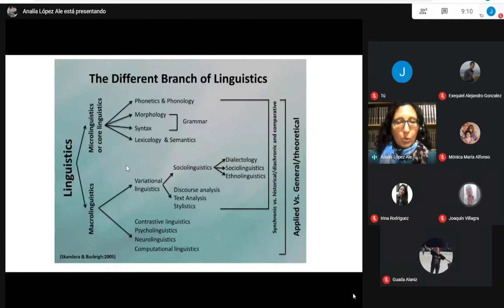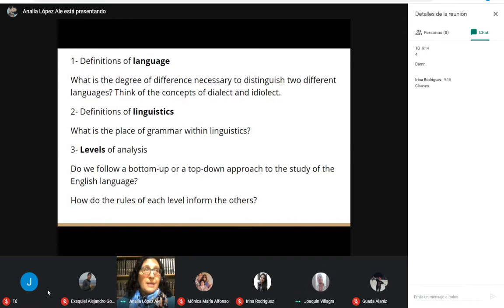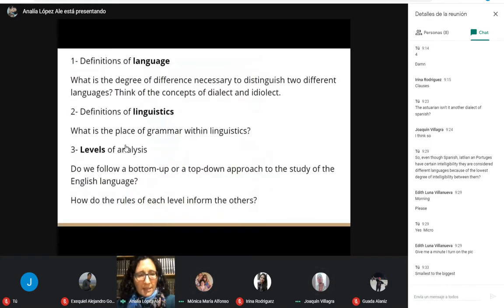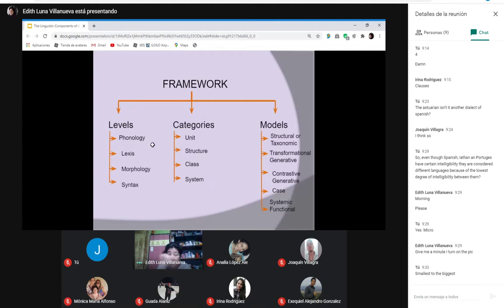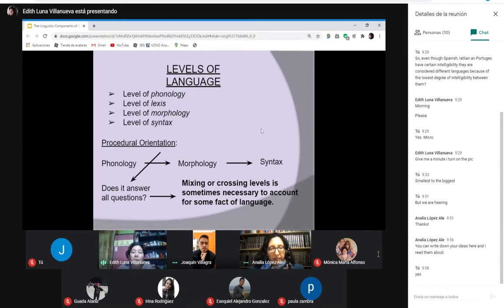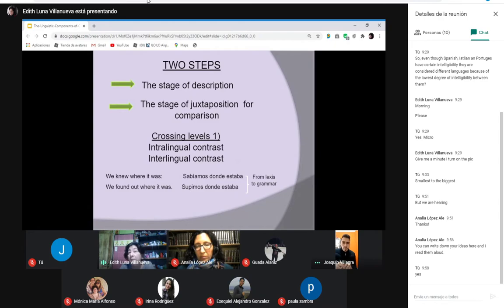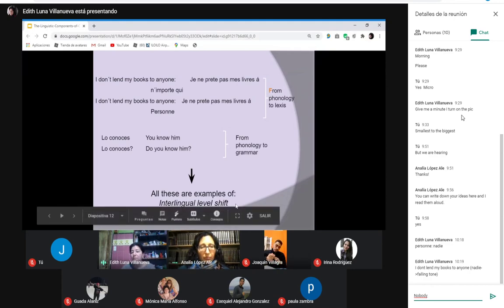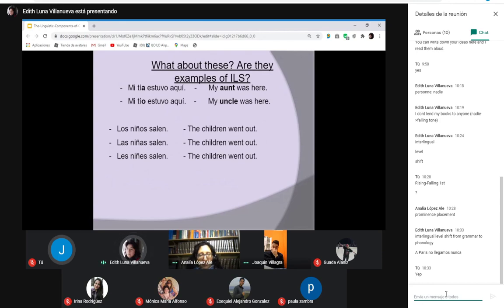CONTRASTIVE GRAMMAR CLASS 2020 08 19 09 10 41